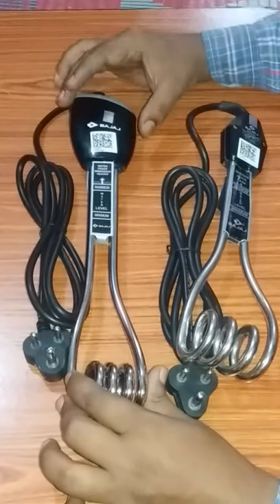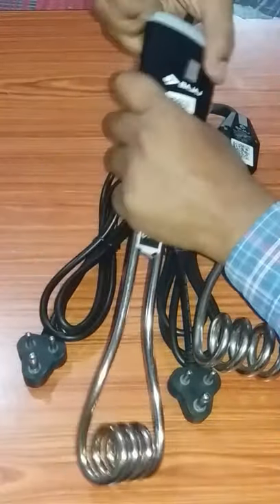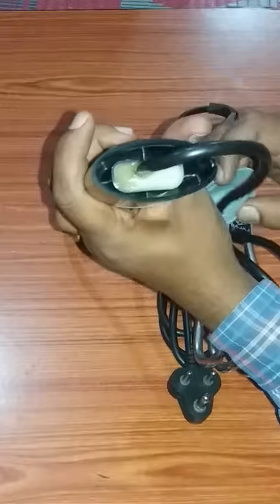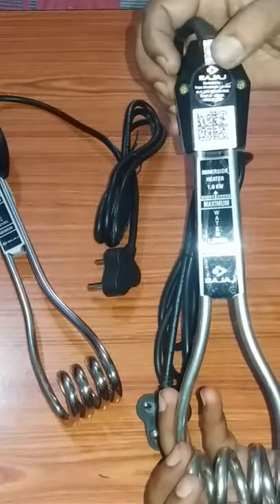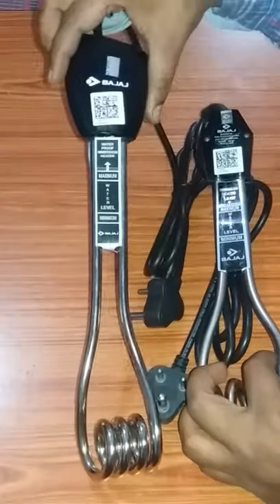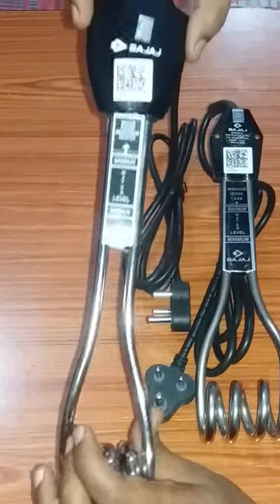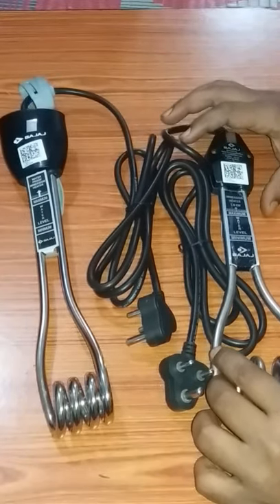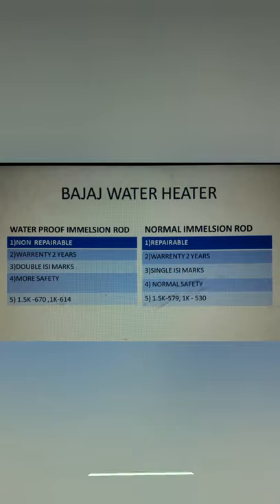Bajaj water proof immersion vs Normal immersion rod Difference feed